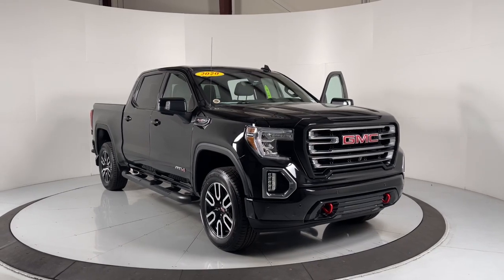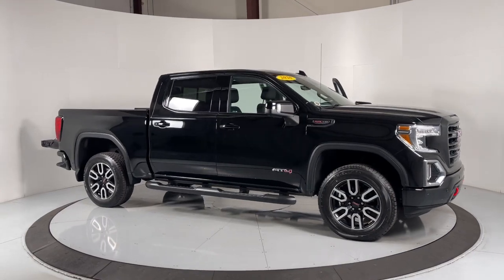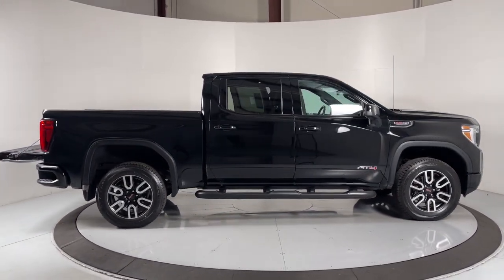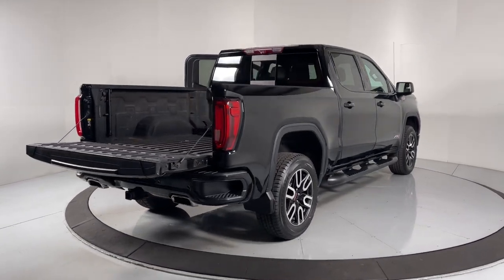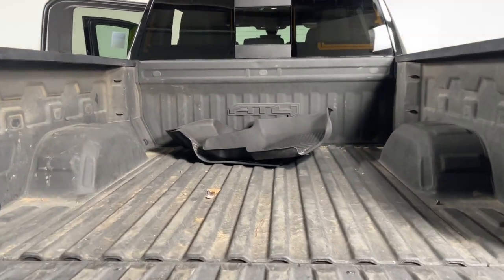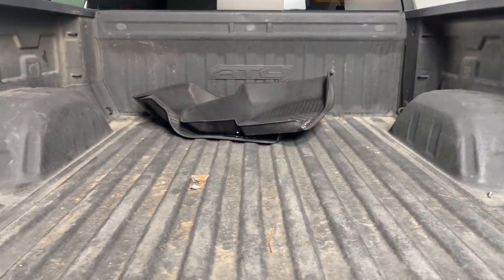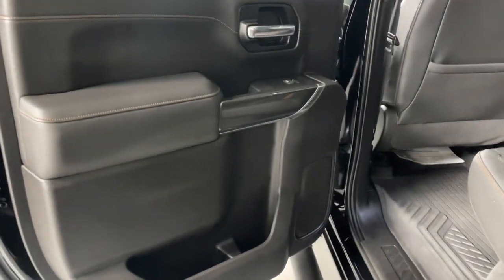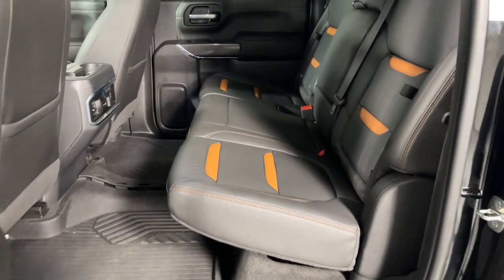2020 GMC Sierra 1500 Prescott, Flagstaff, Phoenix, Bullhead City, Havasu, AZ ST6097A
Onyx Black Used 2020 GMC Sierra 1500 AT4 available in Prescott, Arizona at Findlay Toyota Prescott. Servicing the Flagstaff, Phoenix, Bullhead City, Havasu, AZ area.

New Price!brbrBluetooth, Backup Camera, Navigation System, Alloy Wheels, Sunroof/Moonroof, Power Seats, Heated Seats/Heat Package, Heated/Cooled Seats/Heat Package, Adaptive Cruise Control, Lane Departure Warning, Collision Warning System, Technology Package, Remote Start, Tow Package, Memory Package, Audio Package, Leather Seats, Bucket Seats, Power Liftgate, Sierra 1500 AT4, 4D Crew Cab, EcoTec3 6.2L V8, 10-Speed Automatic, 4WD, Onyx Black, Jet Black w/Kalahari Accents w/Perforated Leather-Appointed Front Seat Trim, 8 Driver Information Center, Adaptive Cruise Control - Camera, AT4 Preferred Package, AT4 Premium Package, Automatic Emergency Braking, Bed View Camera, Driver Alert Package I, Driver Alert Package II, Following Distance Indicator, Forward Collision Alert, Front Pedestrian Braking, HD Surround Vision w/2 Trailer View Camera Provisions, High Gloss Black Mirror Caps, IntelliBeam Automatic High Beam On/Off, Lane Change Alert w/Side Blind Zone Alert, Lane Keep Assist w/Lane Departure Warning, Multicolor 15 Diagonal Head-Up Display, Navigation System, Perimeter Lighting, Power Sliding Rear Window w/Rear Defogger, Premium Bose 7-Speaker Sound System, Radio: Premium GMC Infotainment Sys w/Navigation, Rear Camera Mirror, Rear Cross Traffic Alert, Safety Alert Seat, SiriusXM w/360L, Technology Package, Trailering Package, Ultrasonic Front & Rear Park Assist, Universal Home Remote, Wireless Charging.brbrWelcome to Findlay Toyota in Prescott. All of our cars are hand picked and inspected for your piece of mind. This GMC is equipped with the following options:brbrClean CARFAX.brbrbrOdometer is 4663 miles below market average! 4WD 10-Speed Automatic
Navigation System,AT4 Preferred Package,AT4 Premium Package,Driver Alert Package I,Driver Alert Package II,Technology Package,Trailering Package,6 Speakers,6-Speaker Audio System Feature,AM/FM radio: SiriusXM with 360L,HD Radio,Premium audio system: Premium GMC Infotainment System,Premium Bose 7-Speaker Sound System,Radio data system,Radio: Premium GMC Infotainment Sys w/Multi-Touch,Radio: Premium GMC Infotainment Sys w/Navigation,SiriusXM w/360L,Steering Wheel Audio Controls,Air Conditioning,Automatic temperature control,Electric Rear-Window Defogger,Front dual zone A/C,Rear window defroster,120-Volt Bed Mounted Power Outlet,120-Volt Instrument Panel Power Outlet,12-Volt Rear Auxiliary Power Outlet,Driver Memory,Memory seat,Power driver seat,Power Front Passenger Windows w/Express Up/Down,Power Front Windows w/Driver Express Up/Down,Power Rear Windows w/Express Down,Power steering,Power windows,Remote keyless entry,Remote Vehicle Starter System,Steering wheel mounted audio controls,Universal Home Remote,Electrical Lock Control Steering Column,Manual Tilt-Wheel & Telescoping Steering Column,Off-Road Suspension,Speed-sensing steering,Traction control,4-Wheel Disc Brakes,ABS brakes,Dual front impact airbags,Dual front side impact airbags,Front anti-roll bar,Front wheel independent suspension,Keyless Open & Start,Low tire pressure warning,Occupant sensing airbag,Overhead airbag,Power Door Locks,Brake assist,Electronic Stability Control,Hill Descent Control,Delay-off headlights,Front fog lights,Fully automatic headlights,Perimeter Lighting,Panic alarm,Security system,Theft Deterrent System (Unauthorized Entry),Adaptive Cruise Control - Camera,Speed control,Heavy-Duty Rear Locking Differential,170 Amp Alternator,Auxiliary External Transmission Oil Cooler,Auto-dimming door mirrors,Body-Color Surround Grille,Bumpers: body-color,Heated door mirrors,High Gloss Black Mirror Caps,High-Capacity Air Filter,IntelliBeam Automatic High Beam On/Off,LED Cargo Area Lighting,Power door mirrors,ProGrade Trailering System,Rear step bumper,Rear Wheelhouse Liners,Spray-On Pickup Bed Liner w/AT4 Logo,2 USB Ports,2 USB Ports (1st Row),4.2 Diagonal Color Display Driver Info Center,4G LTE Wi-Fi Hotspot Capable,8 Driver Information Center,All-Weather Floor Liners w/AT4 Logo (LPO),Apple CarPlay/Android Auto,Auto-dimming Rear-View mirror,Automatic Emergency Braking,Bed View Camera,Color-Keyed Carpeting Floor Covering,Compass,Driver door bin,Driver vanity mirror,Floor-Mounted Center Console,Following Distance Indicator,Forward Collision Alert,Front Pedestrian Braking,Front reading lights,GMC Connected Access Capable,HD Rear Vision Camera,HD Surround Vision w/2 Trailer View Camera Provisions,Heated steering wheel,Illuminated entry,Lane Change Alert w/Side Blind Zone Aler